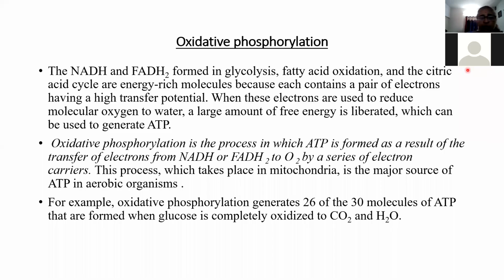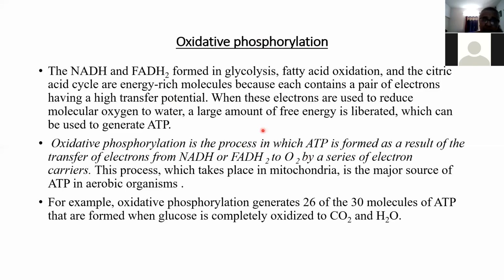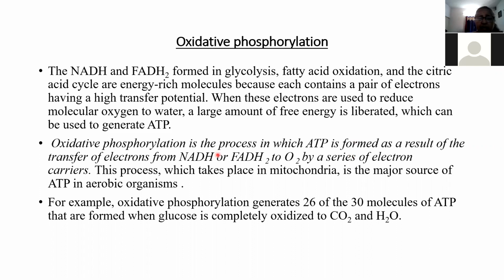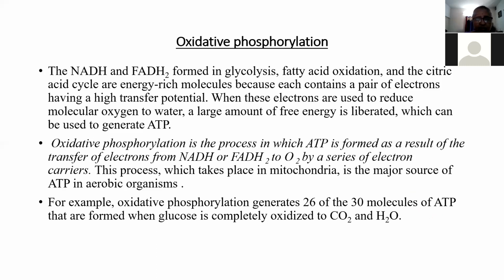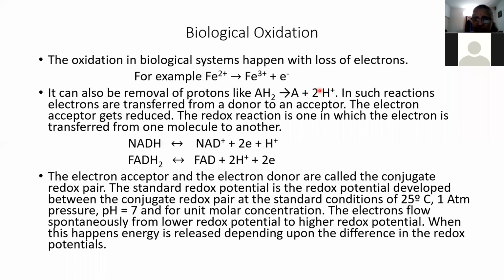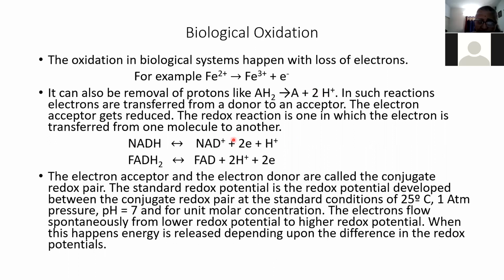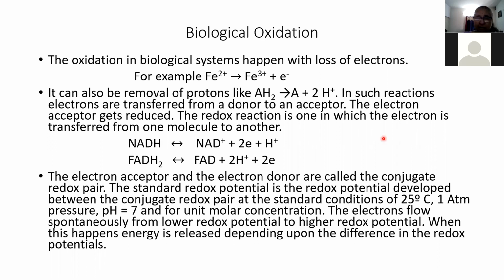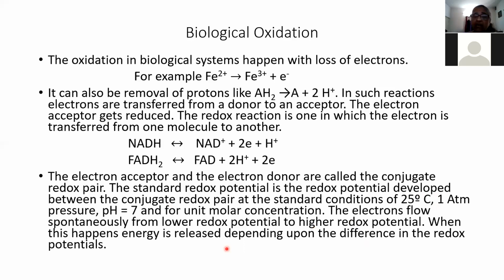Biological Oxidation 3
VI SEM BSC PAP VIII BIOLOGICAL OXIDATION